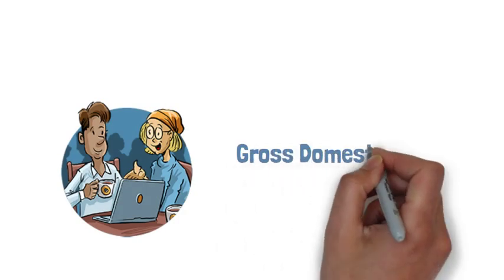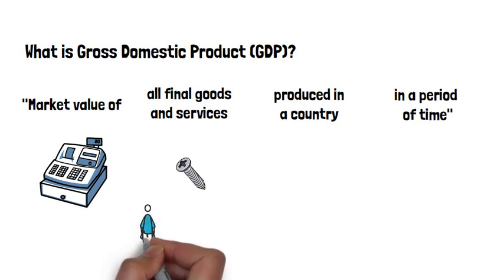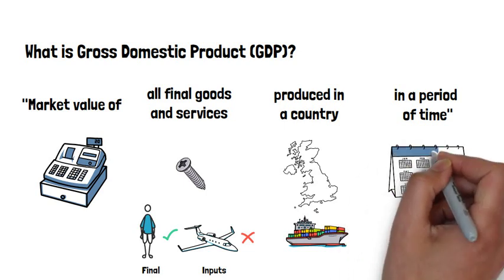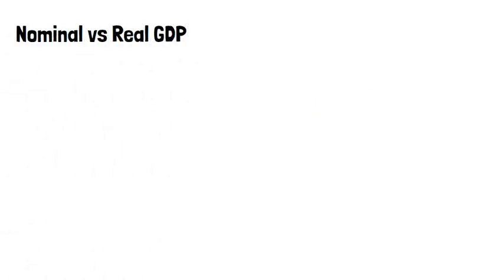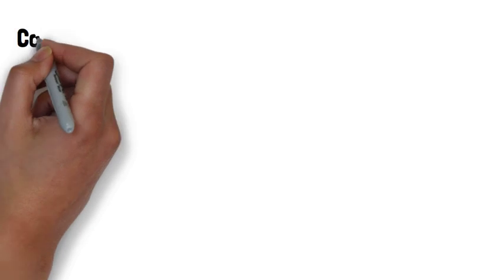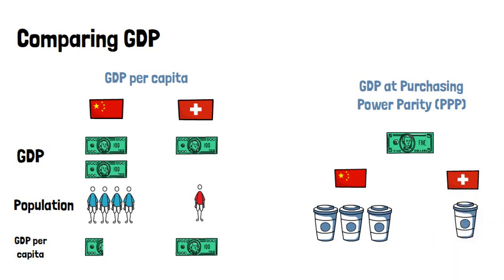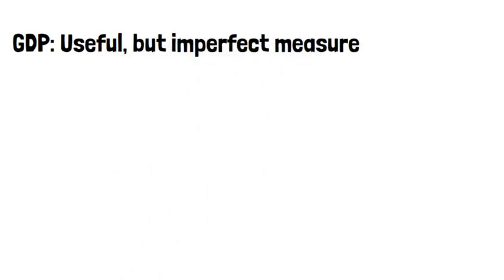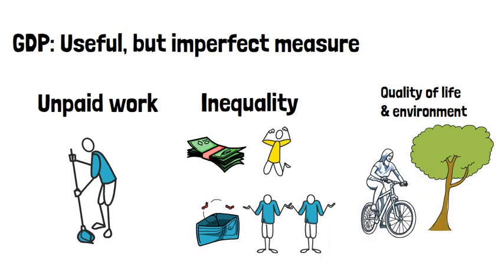GDP explained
All you need to know about GDP in 4 minutes: What is GDP? How is GDP calculated? What are the limitations of GDP as a measure? Consumption, government spending, investment, exports, imports as components of GDP. Nominal GDP vs Real GDP. GDP at Purchasing Power Parity. Recessions.

On behalf of SimInstitute, we wish you success on your learning journey.